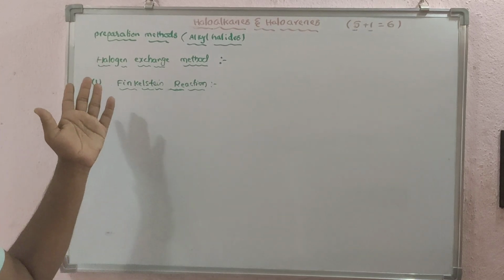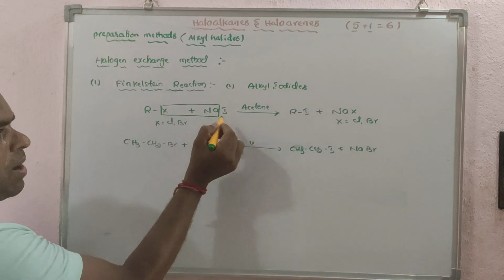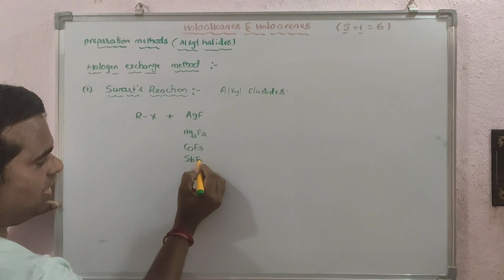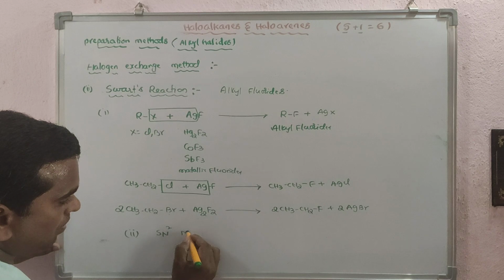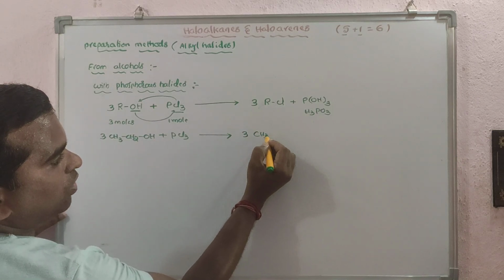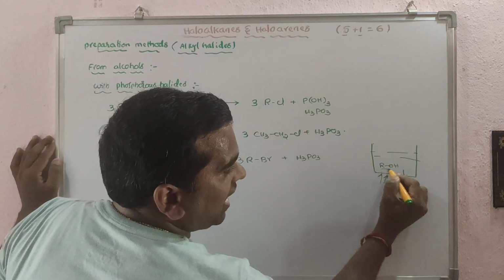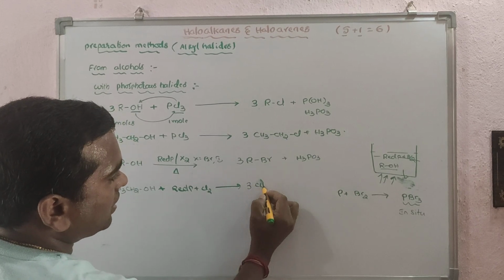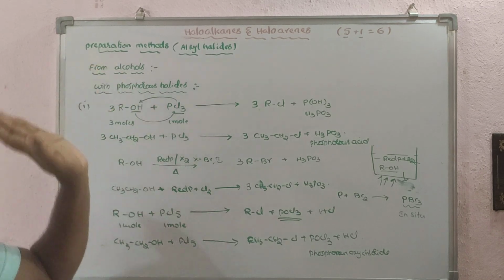CHEMISTRY - HALOALKANES & HALOARENES - PART - 9